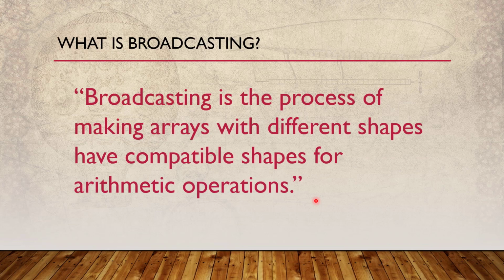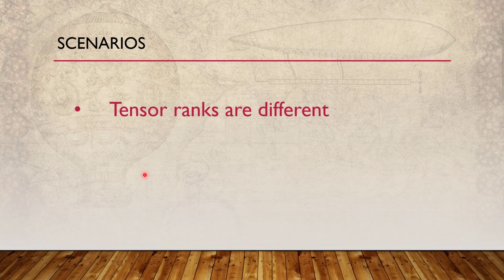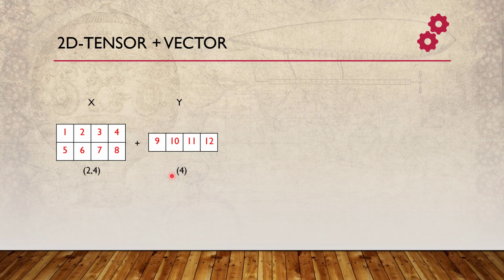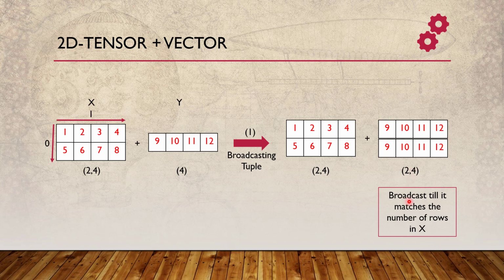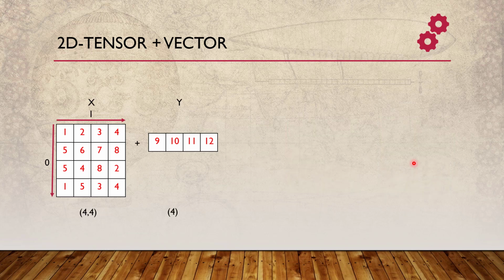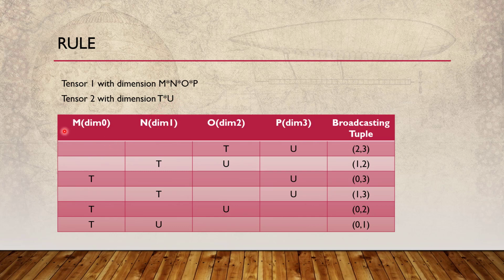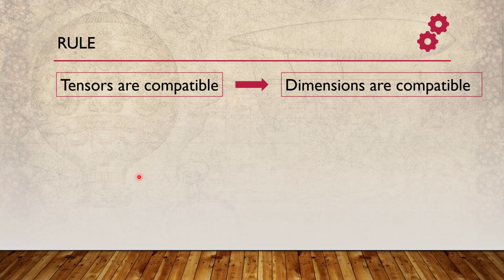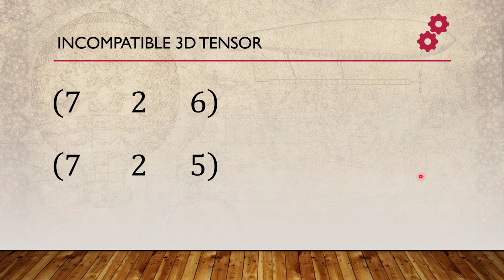Deep Learning : Discussion on Broadcasting Mechanism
In this video I have discussed about how Broadcasting Mechanism works when we want to perform arithmetic operations on Tensors with different shape.